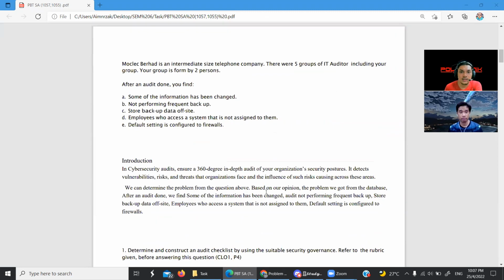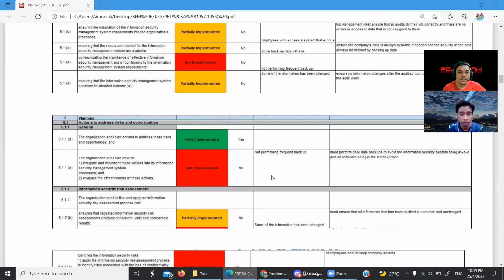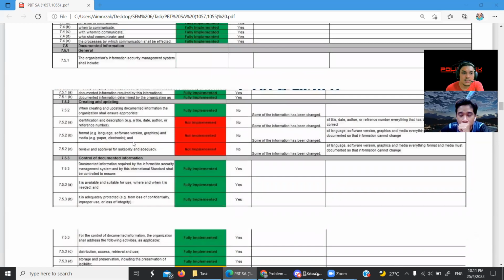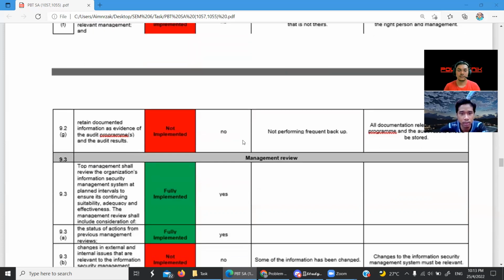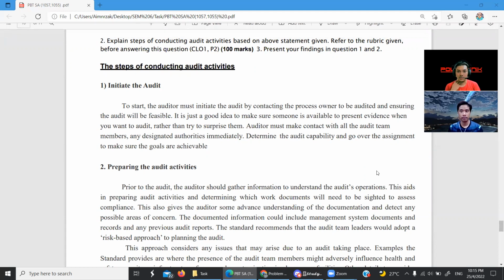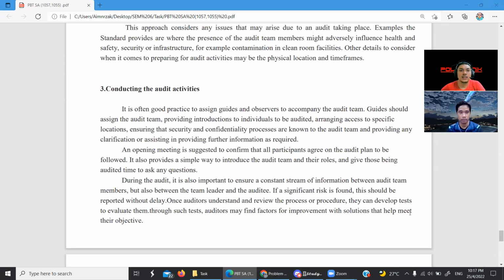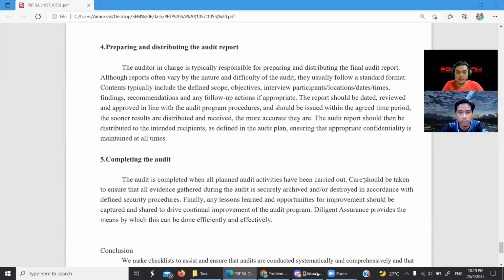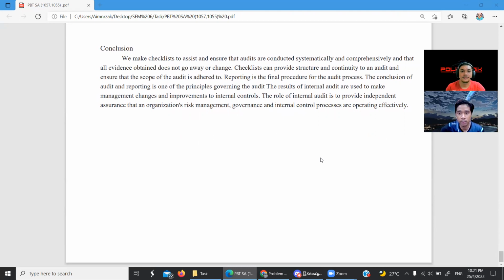PBT SECURITY AUDIT